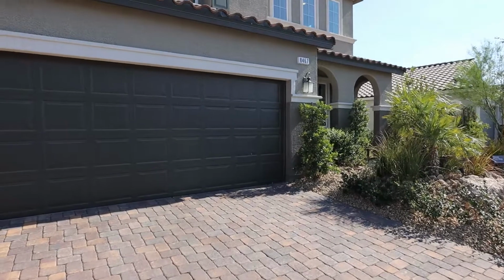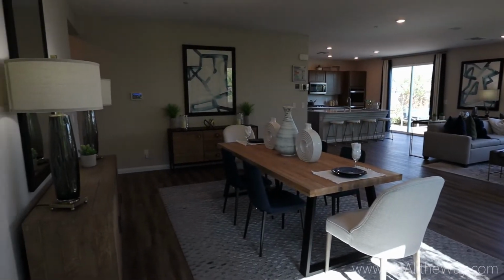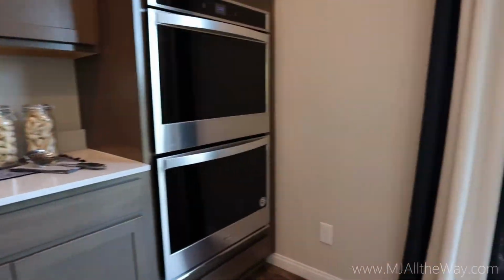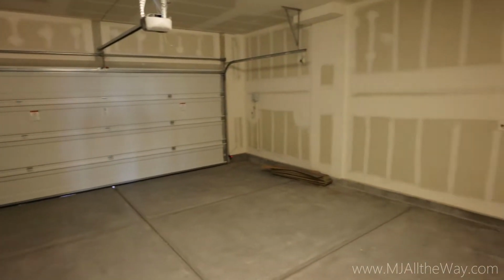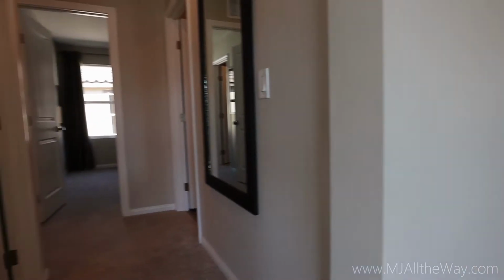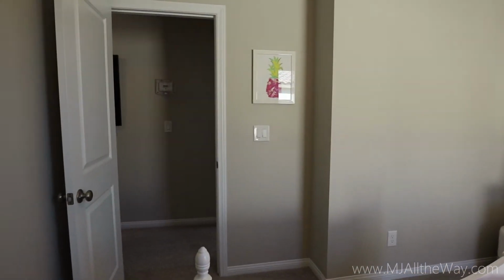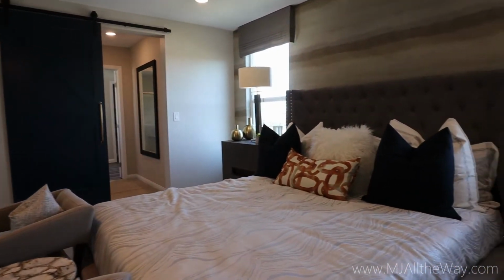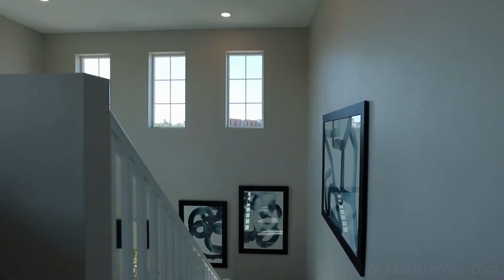HUGE KB Home 3066 Model Tour in the Reserves at Montecito Centennial Hills Las Vegas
Come take a Virtual Tour of this brand new KB Home found in Centennial Hills are of Las Vegas, Nevada. This is the largest home of the Montecito community that has many amenities near by. This home also features so many options at the design studio that it might make your head spin! Enjoy the tour!

Michael Jaumotte
Realtor® S.0190079
BHHS Nevada Properties
The Dolly Hulet Group

Reserves at Montecito Community Description:
-Close to Centennial Hills Hospital
-Gated community
-Next to Mountain Ridge Park
-Thirty-minute drive to Mount Charleston
-Easy access to I-215 and I-95
-Short drive to shopping, dining and entertainment

Home Quick Features:
Starting Price of the 3066 Model - $387,990
3,066 SqFt Living Area
Two Story
4-5 Bedrooms
2.5 - 5 Bathrooms
2 - 3 Bay Garage
-Granite kitchen countertops
-Tankless water heater
-Tile(17"x17") flooring at wet areas and entry
-Energy Star® certified homes tested and verified by third-party inspector
-Whirlpool appliance package
-Paver driveway and walkways
-Many options at the design studio

Easy Las Vegas MLS Access via my MobilityRE app, simply text "LOOK3662" to 32323

Check out my Showing New page to see more models by all the builders around Las Vegas

Gear Used to Make This Video:
🔵 DJI Mavic Mini 2
🔵 Canon M6 Mark II
🔵 Sigma 16mm f/1.4 Contemporary Prime Lens
🔵 Rode Wireless GO II
🔵 Blue Yeti Caster Combo Kit
🔵 DJI Ronin-SC
🔵 Blackmagic Design DaVinci Resolve Studio

Links may have financial gain for Michael Jaumotte.

Any used media use is by fair-use only.